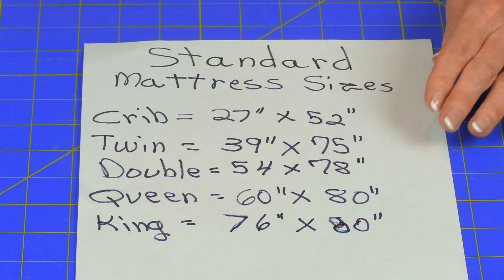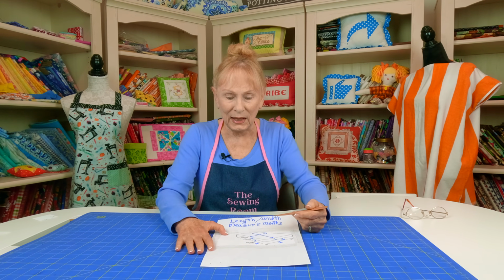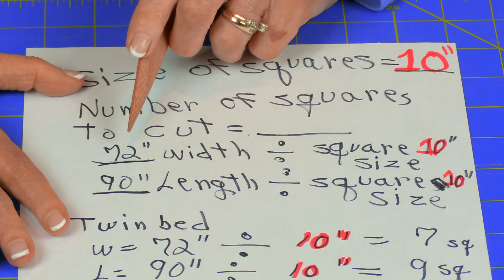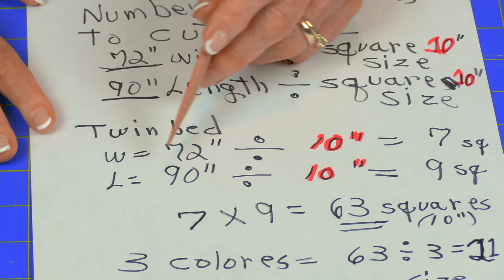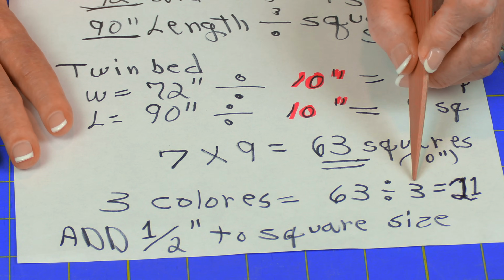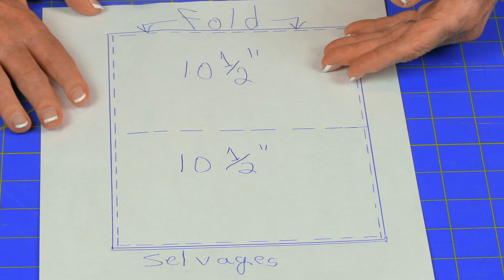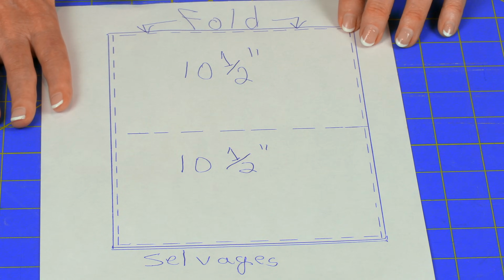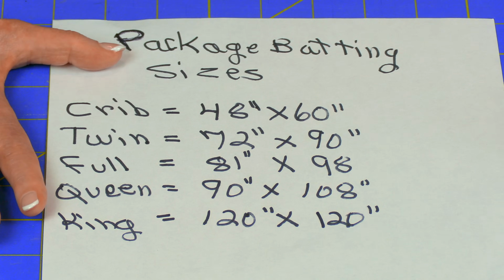Sewing Tip of the Week | Episode 214 | The Sewing Room Channel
Confused about how much fabric to buy for your next quilt? You're not alone! In this beginner-friendly Tip of the Week, I walk you through exactly how to measure your bed and calculate the right amount of fabric you need to make a large square quilt—whether it’s for a twin, queen, or even a deluxe California king.